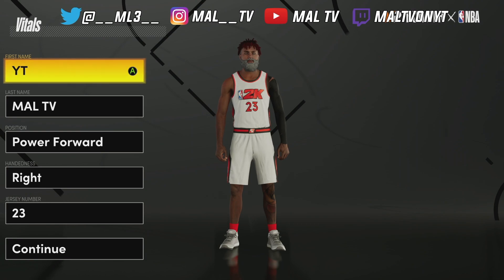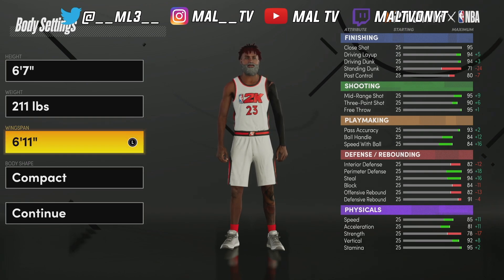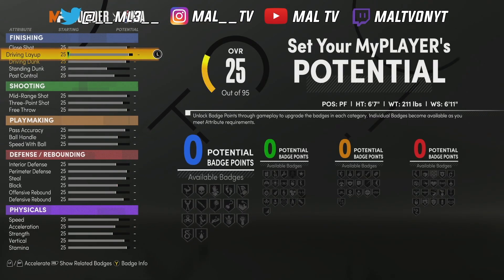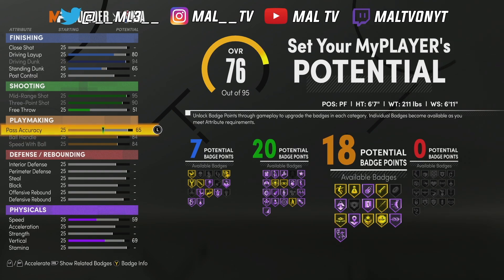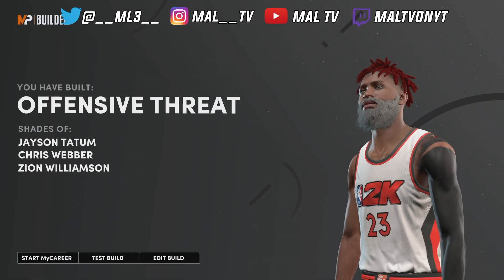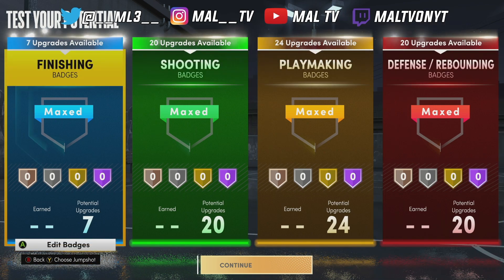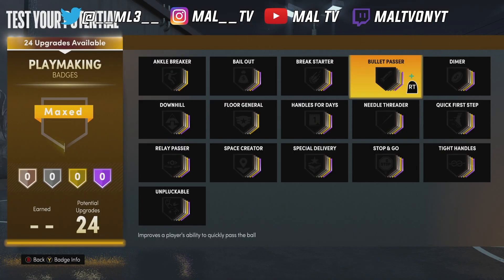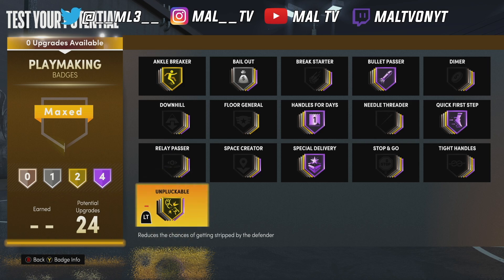THE LAST BUILD YOU'LL EVER NEED TO MAKE IN NBA 2K21 NEXT GEN!! I MADE A DEMI-GOD! *ULTIMATE BUILD*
THIS IS THE LAST BUILD YOU'LL NEED FOR THE REST OF THE YEAR!